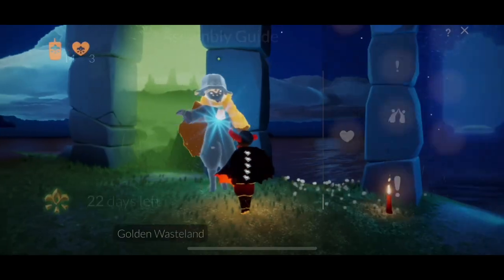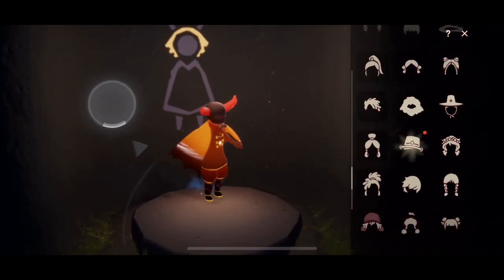Assembly Pot Hat with ALL cosmetics — Ultimate Reward! | Sky: Children of the Light | nastymold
A bit late with the pot hat but let’s try it on with all the cosmetics! 👀 I hope you guys get a eye for something that might match this silly hat!

(0:00) Intro
(0:35) Assembly Pot Hat
(0:45) Accessories
(1:00) Pants
(1:35) Masks
(3:15) Capes
(4:50) Wizard time